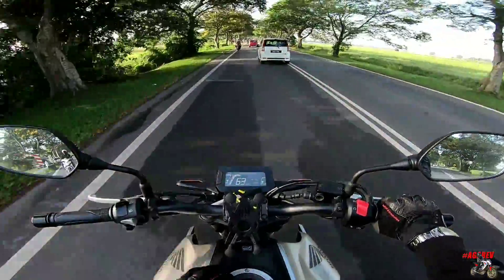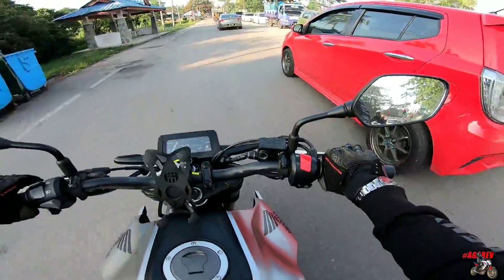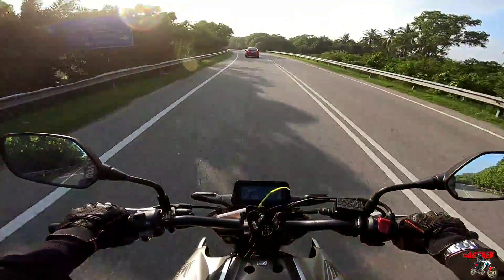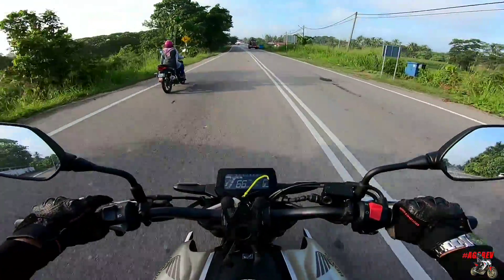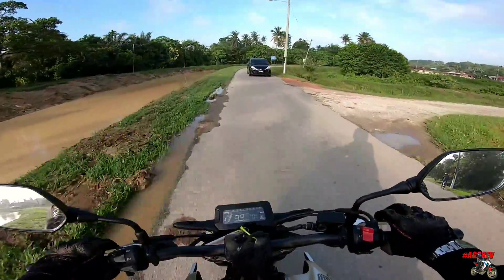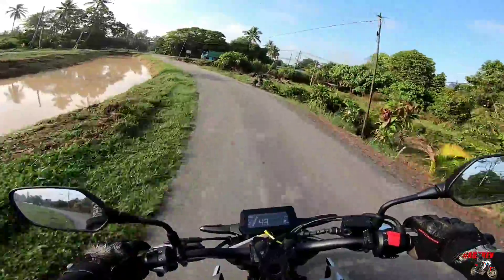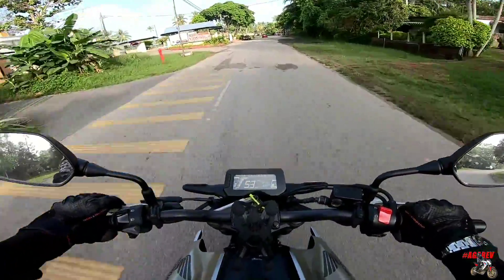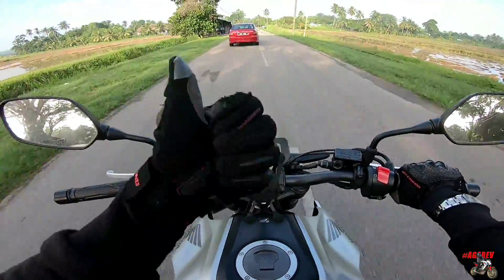REVIEW JUJUR HONDA CB250R 😘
Assalamualaikum dan selamat sejahtera gaiss

Apapun.. Motor ni best